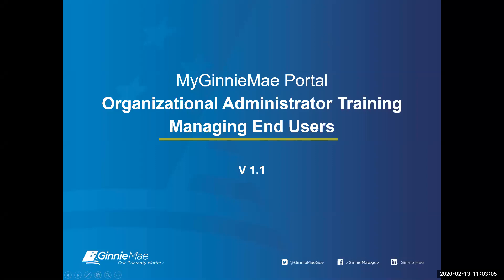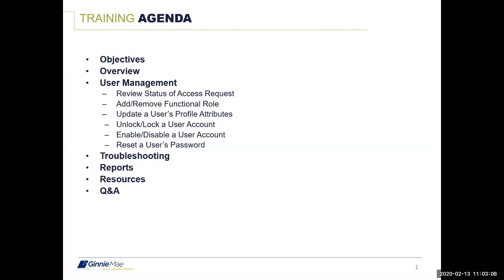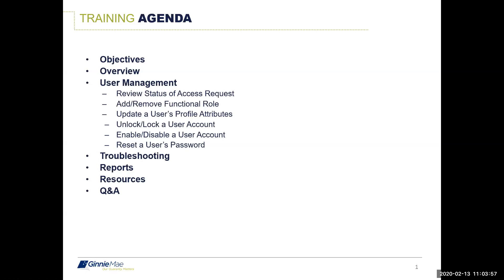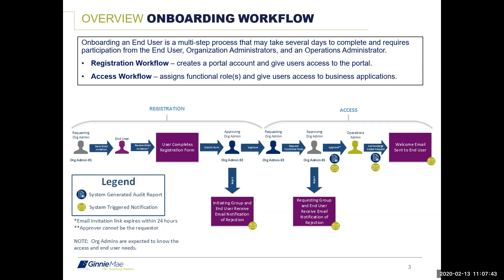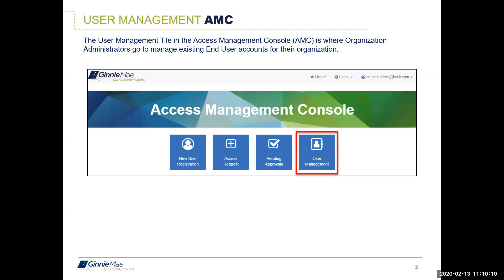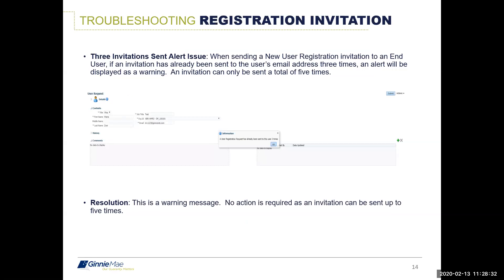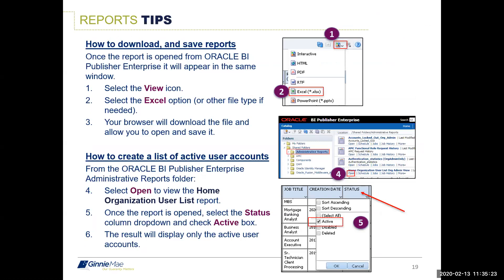MyGinnieMae Portal: Organizational Administrator Training - Multifamily -Managing End Users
In this video, Organizational Administrators will learn how to easily and successfully manage their End Users within the MyGinnieMae portal.